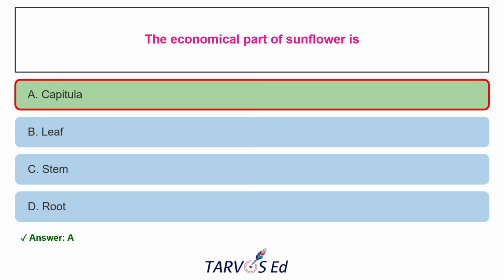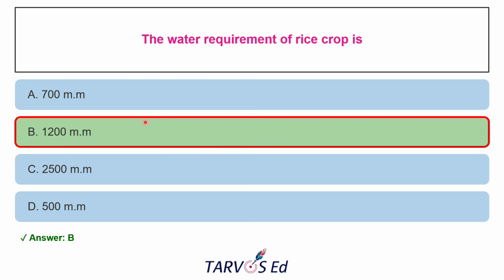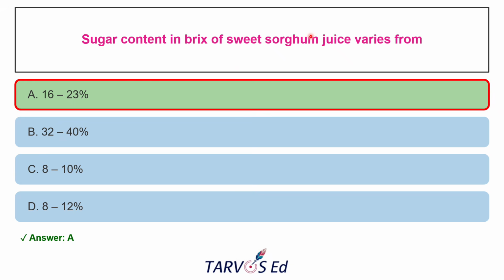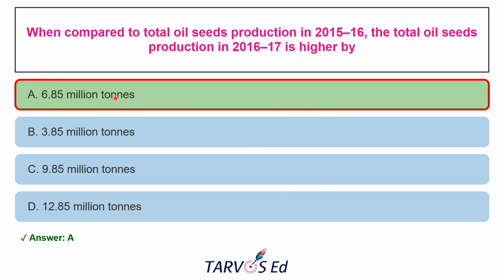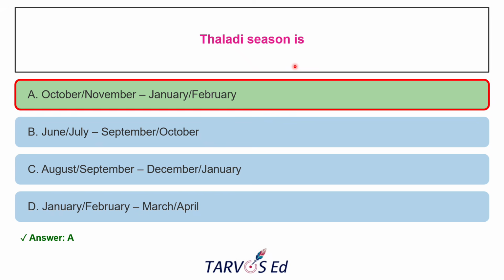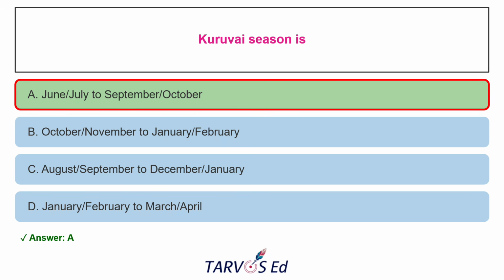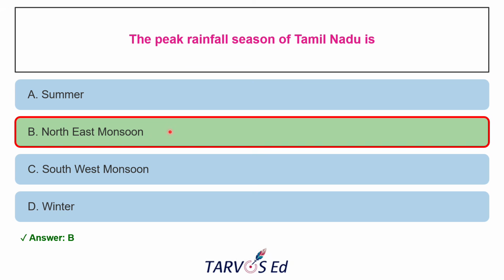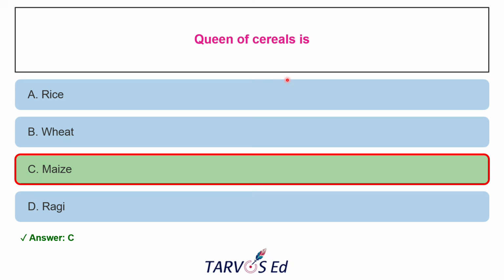IBPS AFO | TNPSC AO | Agriculture Competitive Exam Quiz: Important MCQs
Elevate your exam preparation with our comprehensive Agriculture Competitive Exam Quiz! Ideal for IBPS AFO, TNPSC AO, TNPSC HO, and ICAR JRF aspirants.

Detailed Topic Explanation: This video breaks down essential agricultural concepts, providing in-depth analysis to help you secure a top rank in your upcoming competitive exams. We focus on high-yield, one-mark questions that are frequently asked in various Agriculture Officer exams.

Concepts Covered:

Important Agriculture One-Mark Questions

Key Agriculture Statistics & Current Affairs

Strategic MCQ practice for competitive exams

Core concepts for Agriculture graduates

Exam Applications: Whether you are preparing for IBPS AFO, TNPSC AO, or other agriculture officer exams, this, as well as our ongoing series of agriculture study material, is tailored to your needs. Build your topic authority and master these key concepts.
👇 Timestamps / Chapters
00:00 Introduction
01:25 Economical Part of Sunflower
01:48 Water Requirement of Rice
03:46 Poor Man's Friend Crop
06:15 Sugar Content in Sweet Sorghum
08:38 Wheat Production Statistics
10:14 Oil Seeds Production Analysis
12:33 Thaladi Season Overview
17:10 Kuruvai Season Explanation
18:20 Monoculture Concepts

Let’s Connect! 👋
📌 Telegram Channel (For Notes & PDFs)

Test your agriculture trivia knowledge with these quick questions. Learn essential farming facts about crops, production, and plant science.

This video challenges your understanding of global farming practices through a series of specific questions. Whether you are a student, a professional, or simply curious about food systems, this quiz covers key topics like wheat production levels and the specific water requirements for rice crops. You will identify the economic value of sunflowers and learn how to classify different crop seasons.

Beyond basic identification, we explore the nuances of weed management and identifying the queen of cereals. These agriculture trivia questions provide a practical way to sharpen your farming knowledge and verify what you really know about the crops that feed the world. Each answer is designed to improve your grasp of crop production fundamentals.